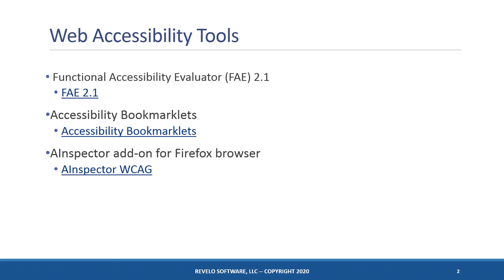Jon Gunderson discusses accessibility testing tools and approaches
Dr. Jon Gunderson discusses accessibility testing tools and approaches.  Dr. Gunderson is the Coordinator of Accessible IT Group in the Division of Disability Resources and Education Services (DRES) at the University of Illinois in Champaign/Urbana.